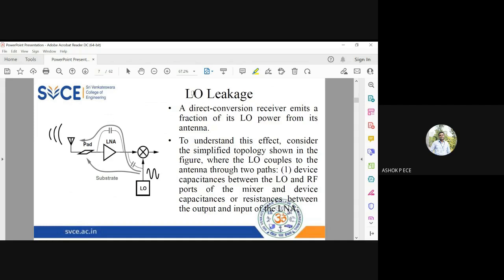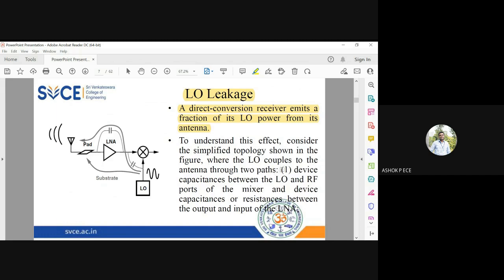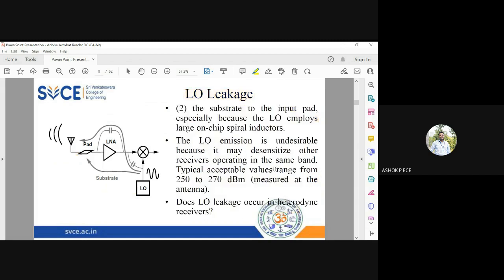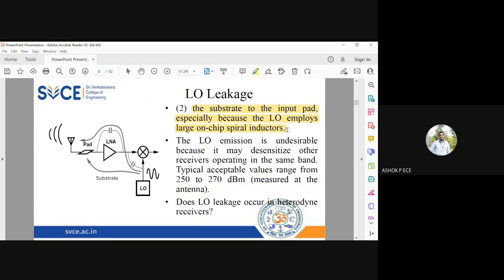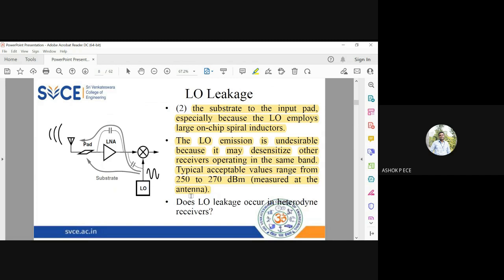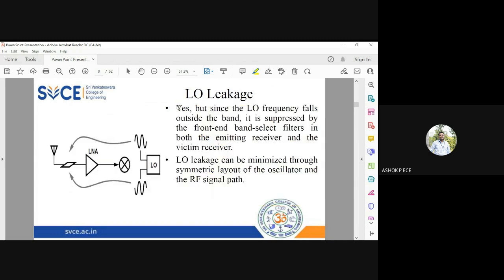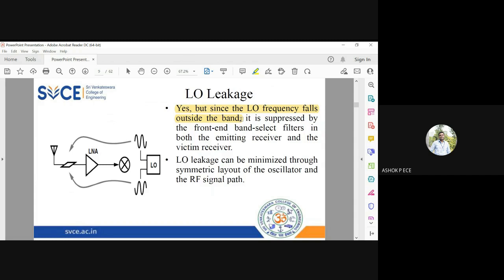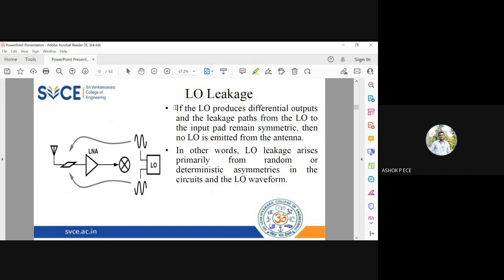MIC&RFSD | Lecture-106 | Transceiver Architectures Part-24